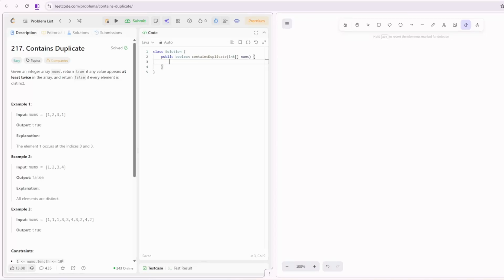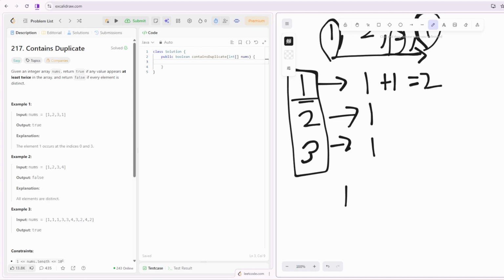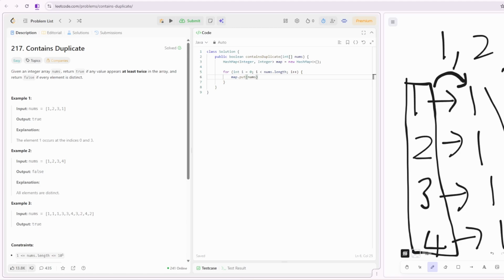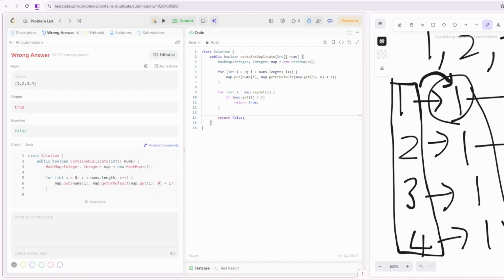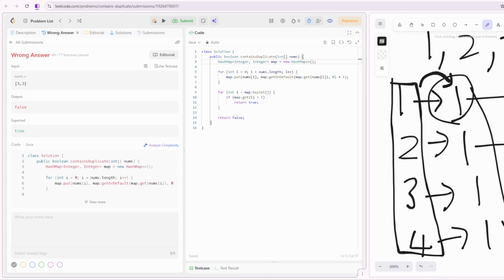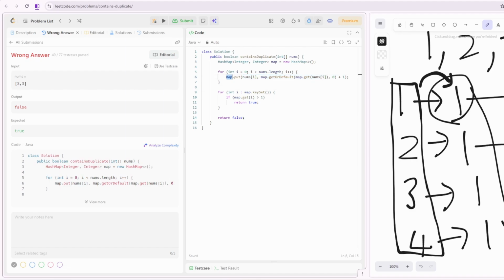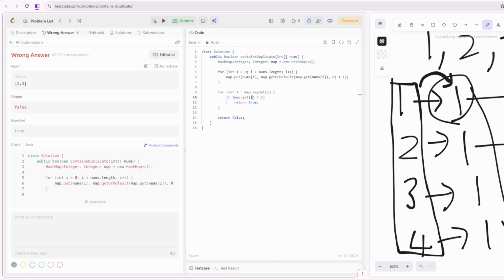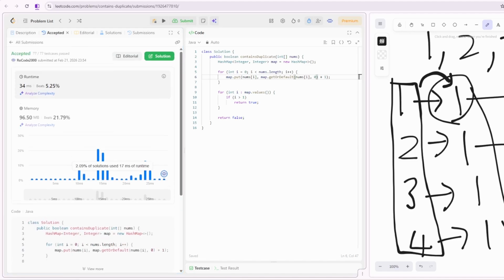LeetCode Practice - 217: Contains Duplicate (HashMap Method)